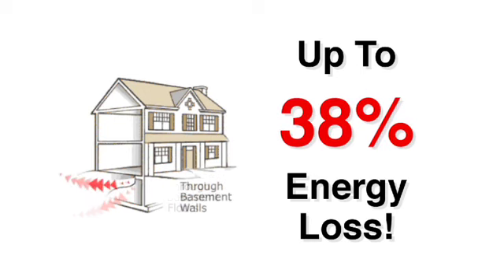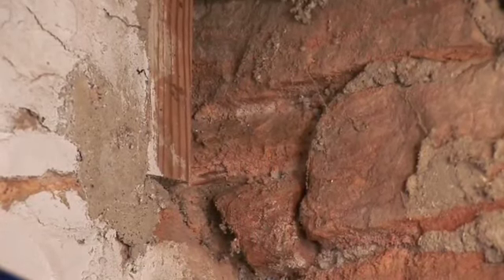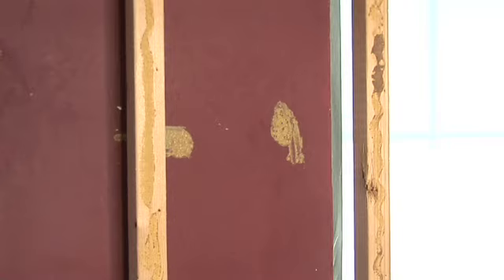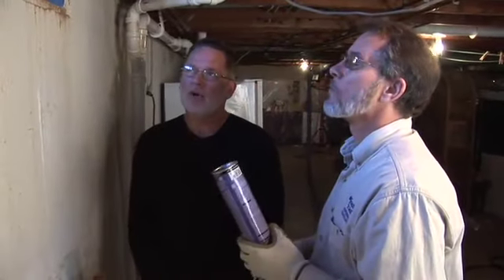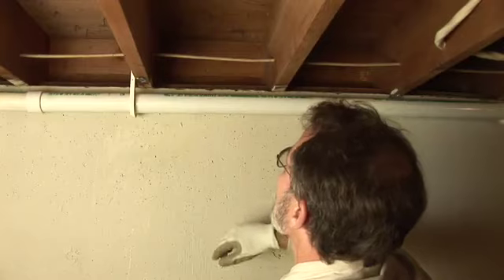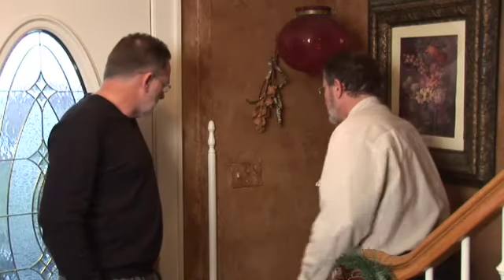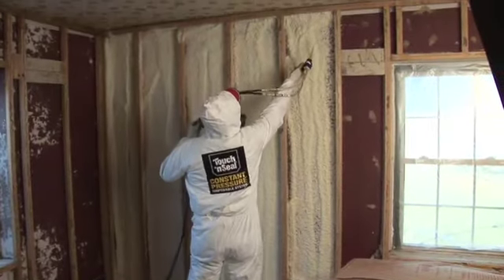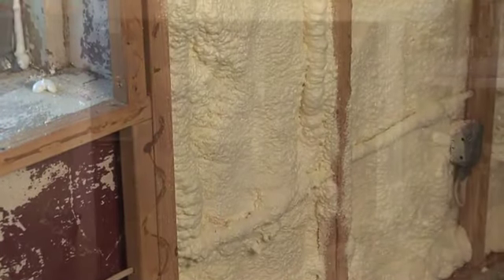Intro to Weatherization Long Version